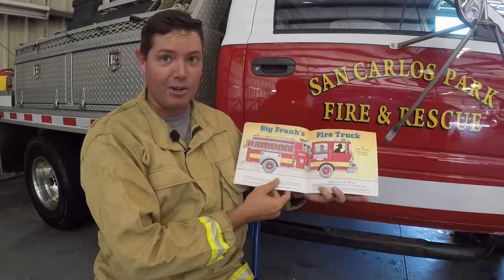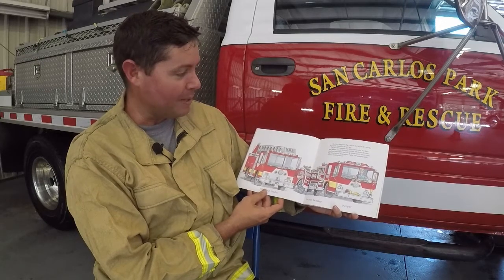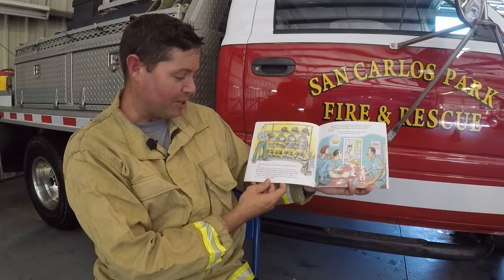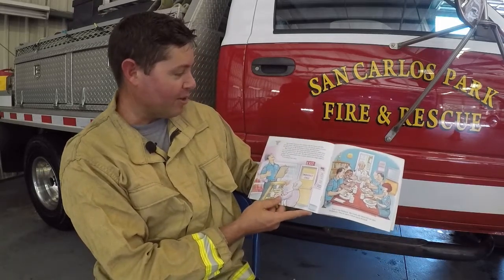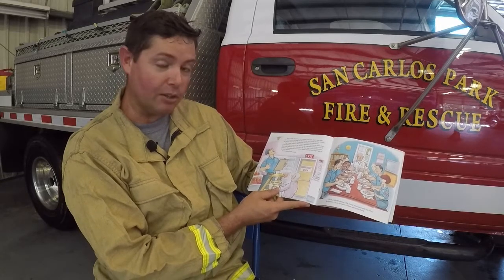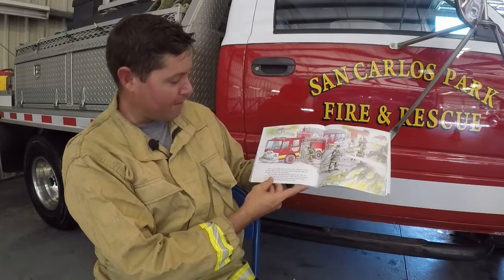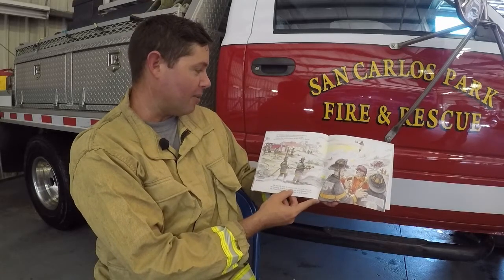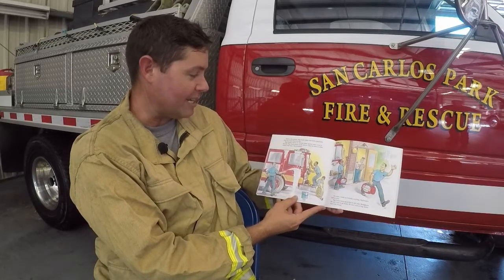Big Franks Fire Truck Read by Firefighter Chris with San Carlos Park Fire District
Firefighter Chris with San Carlos Park Fire District reads Big Frank's Fire Truck by Leslie McGuire, illustrated by Joe Mathieu

Ages 3-7
This book teaches us about firefighters as community helpers, the many ways firefighters help our community, what a day in the life of a firefighter is like and how to stop, drop, cover your face, and roll.